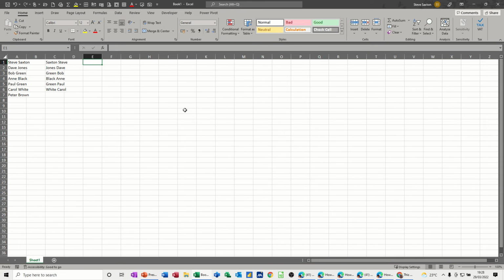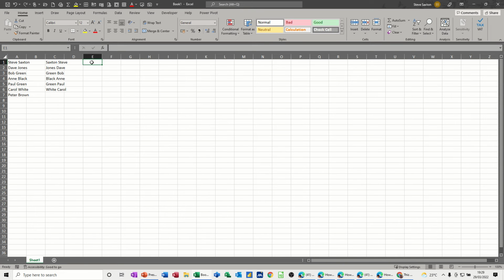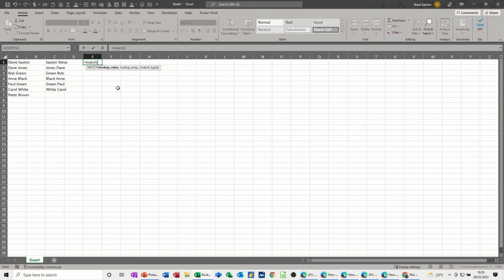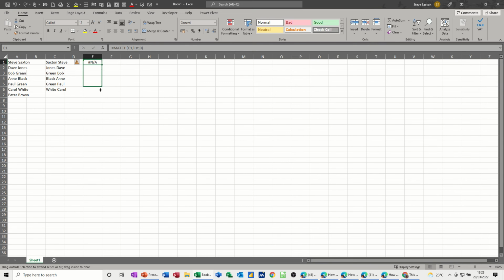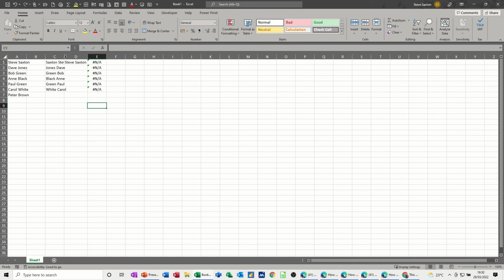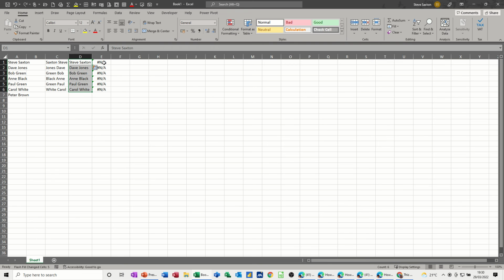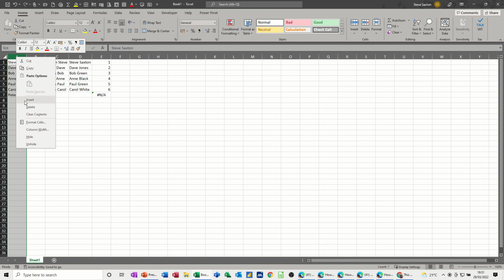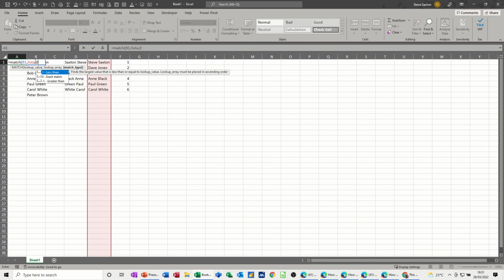Excel's secret trick to rearrange text strings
This is a Microsoft Excel tutorial covering, how to switch text strings around in Excel. The tutor explains how to use the flash fill feature to change the order of a text string, so that one list can be checked against another, using the match function. The tutor uses the match function on the flash filled list to check if there have been any changes to the list. Once a list is checked it can be checked the other way round, again using the match function. The tutor recommends that users use a named range in the match function to avoid using dollars signs to lock cells. Easy method to change text around, swap text or prepare a list.